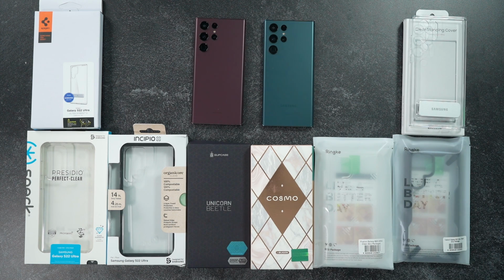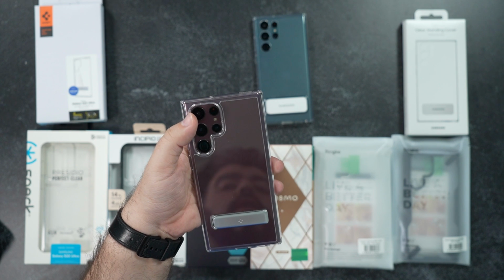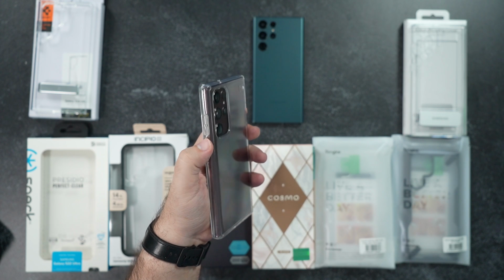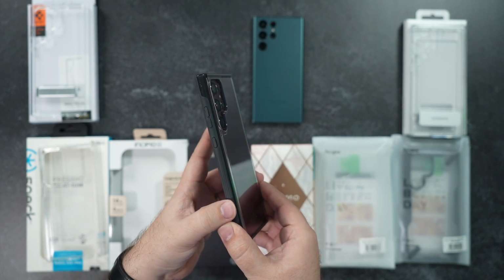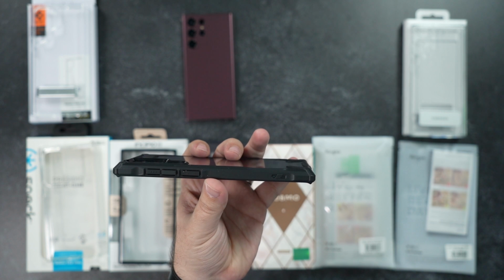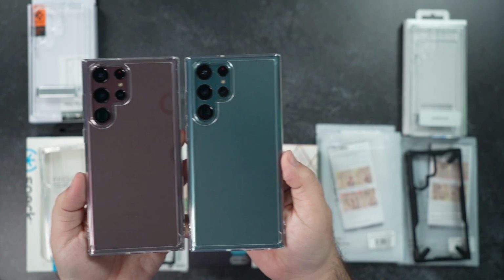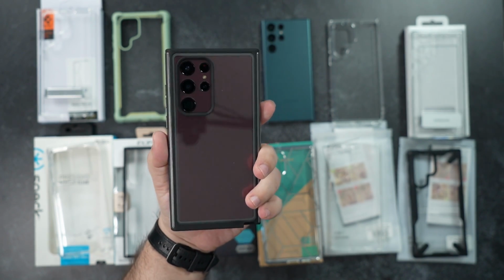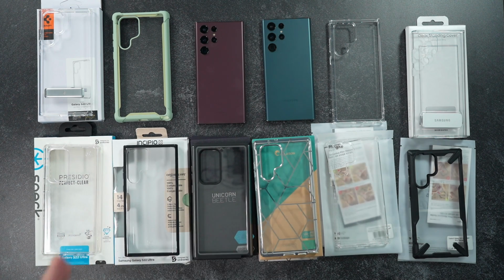Samsung Galaxy S22 Best Clear Cases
The best Clear Cases for the Samsung Galaxy S22 is that show off the amazing design of the phone. Which one is your favorite? Which brand do you like the best? Samsung, Spigen, Speck, Incipio, Ringke, iBlason or someone else?

Spigen Ultra Hybrid S Clear Case

Ringke Fusion-X Clear Case

Ringke Fusion Matte Clear Case

Ringke Fusion Glossy Clear Case

i-Blason Ares Series Clear Case

SUPCASE Unicorn Beetle Edge Pro

0:00 Intro
0:38 Official Samsung Clear Case
1:57 Spigen Clear Case With Kickstand
3:42 Speck Presidio Clear Case
5:28 Incipio Clear Case
7:42 Ringke Fusion X Case
9:45 Ringke Fusion Glossy & Matt Clear Cases
11:13 Cosmo and iBlason Clear Cases
12:40 Supcase UB Clear Case
13:29 My Favorite Clear Cases

 @Samsung   @Samsung US